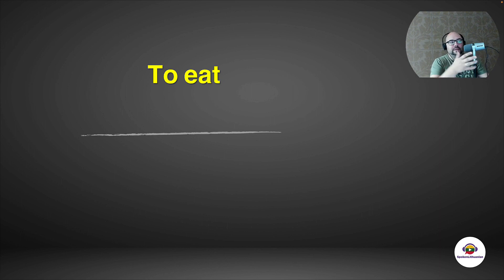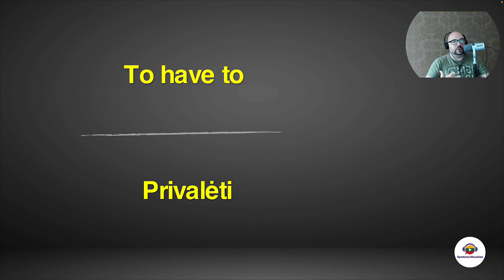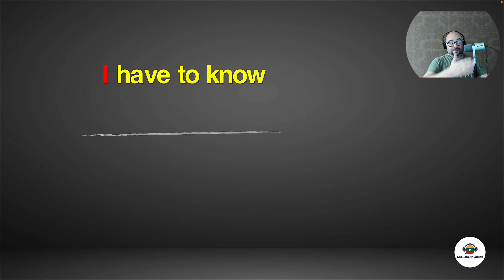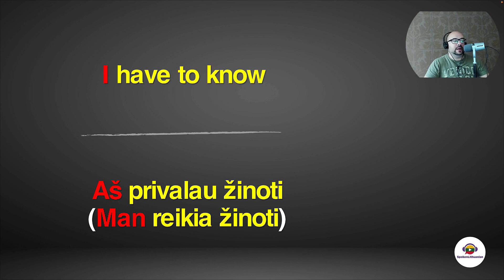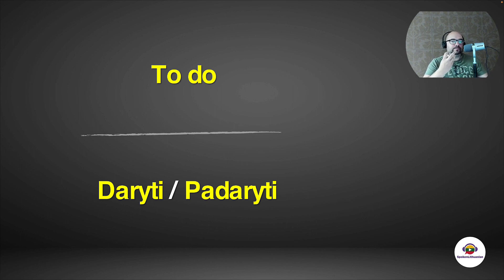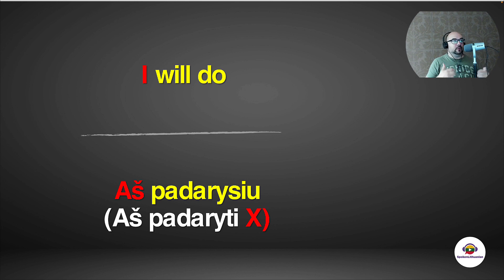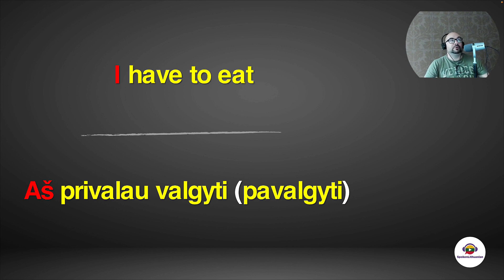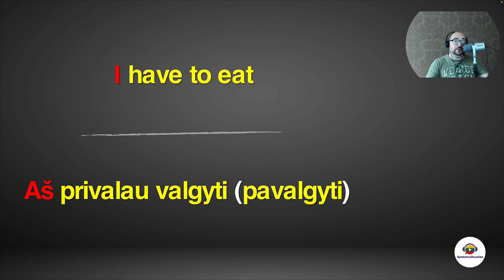Lithuanian language lessons: Infinitive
🔥 Key Topic Covered:

🌟 How to use infinitive verb form in Lithuanian language